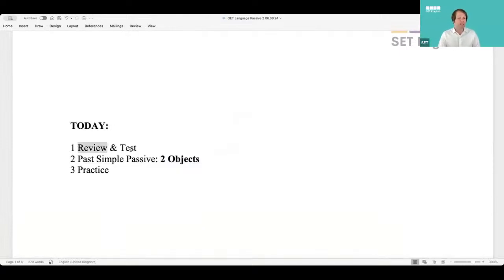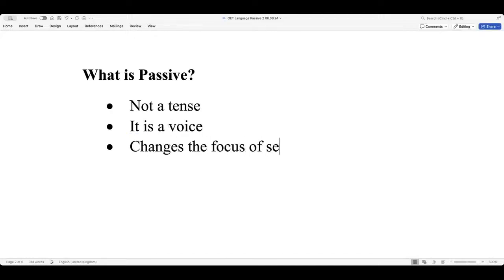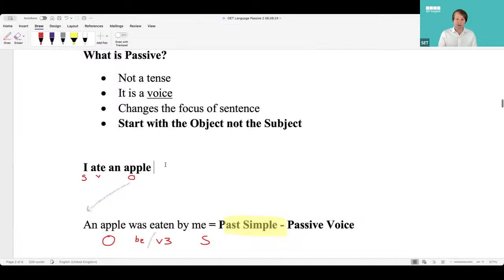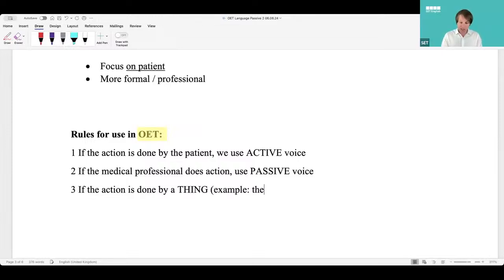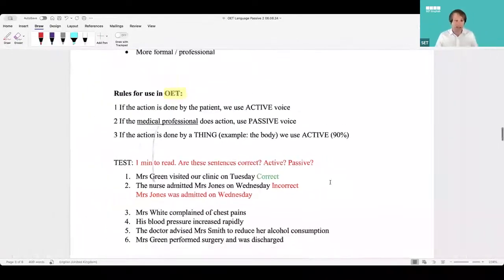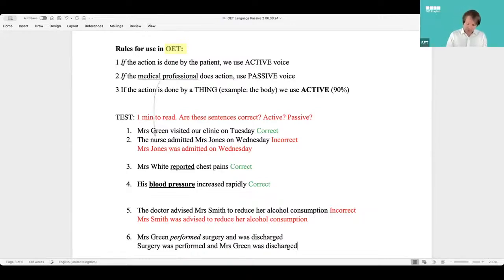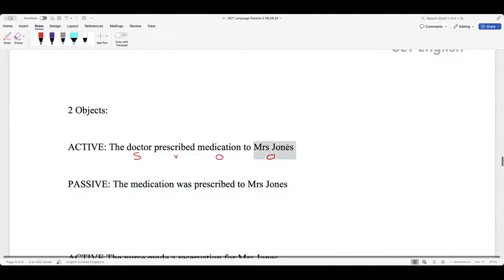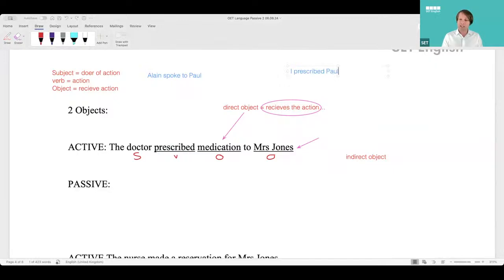OET Writing - Passive with Two Objects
Alain talks about using the passive with verbs which take two objects